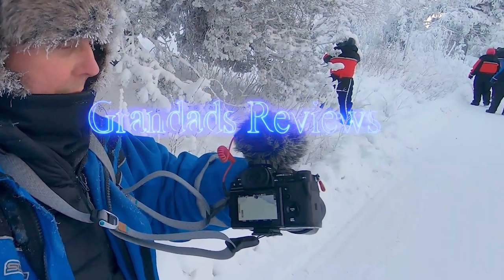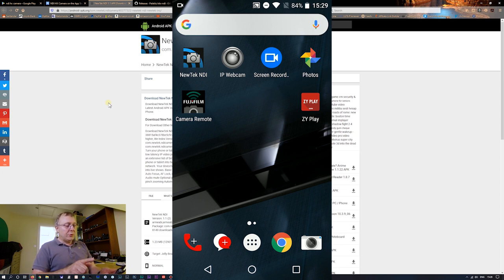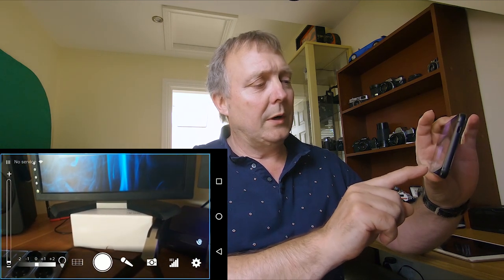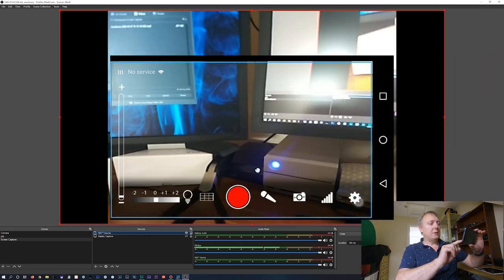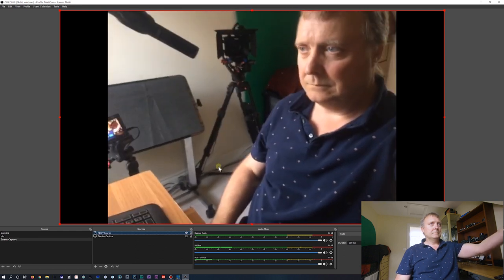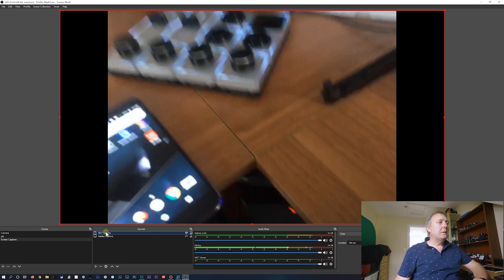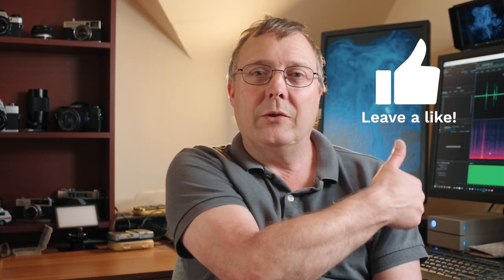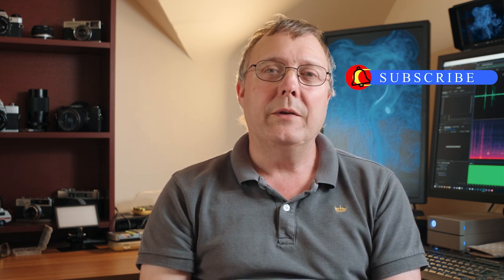How to Use your Phone/Device (Android or Apple) as a Webcam using NDI or a Browser in OBS and vMix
How to turn your Android or Apple Phone / Device into a Webcam using  NDI (Network Device Interface) or a browser based camera app which can be used in OBS and vMix.

Links to the free software needed.